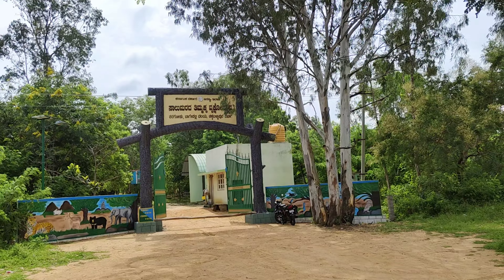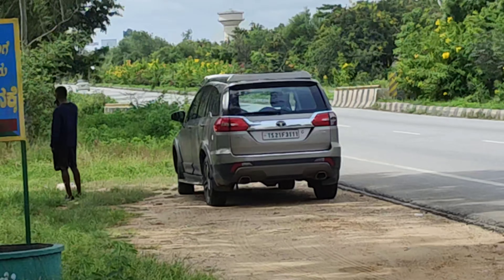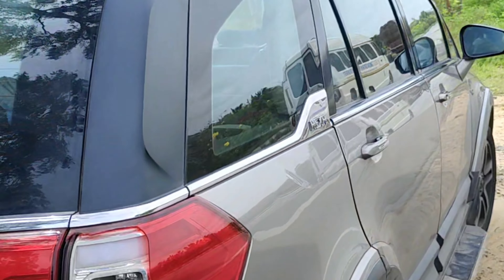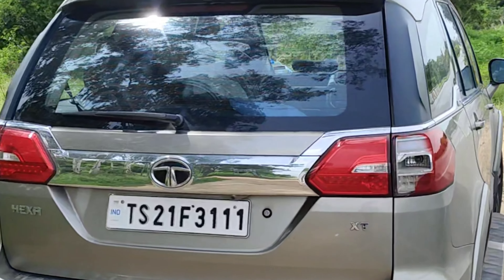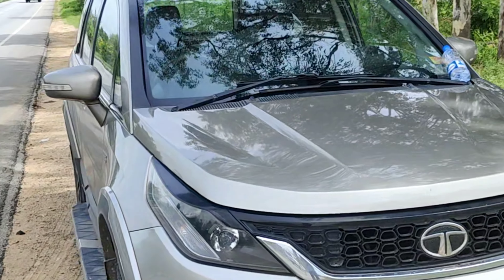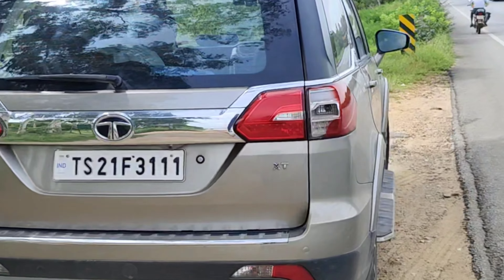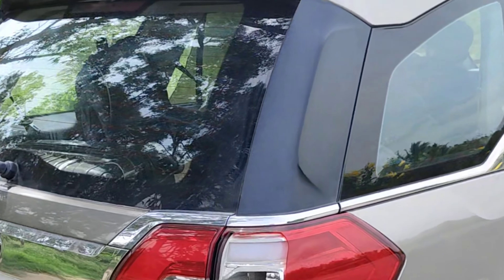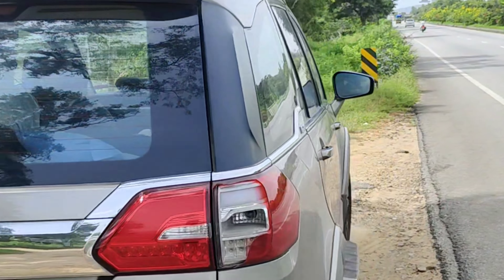Hexa Ownership Experience: Fuel Efficiency, Comfort, and Reliability..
Tata Hexa Long Drive Test: Off-Road and Highway Performance
 * Tata Hexa In-Depth Review: Features, Specs, and Pros & Cons
YouTube Description Ideas:
Example 1:
Join me on a long drive in the Tata Hexa! In this video, I'll share my honest thoughts on its off-road capabilities, highway cruising, fuel efficiency, comfort, and overall ownership experience. Don't miss out on this detailed review!
Example 2:
Ever wondered if the Tata Hexa lives up to the hype? This video is your answer! I'll take you on a thorough review of the Hexa, covering its features, performance, and long-term ownership insights. Is it the right SUV for you? Watch and find out!
Remember to include relevant keywords like: Tata Hexa, SUV, review, long drive, ownership, off-road, highway, performance, fuel efficiency, comfort, features, specs, pros, cons.